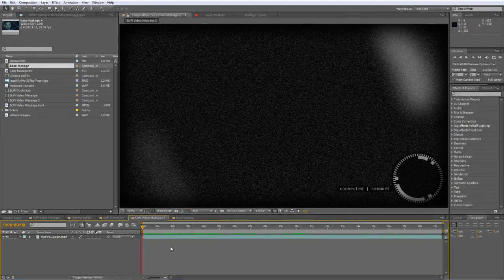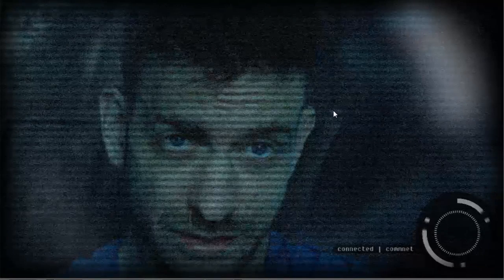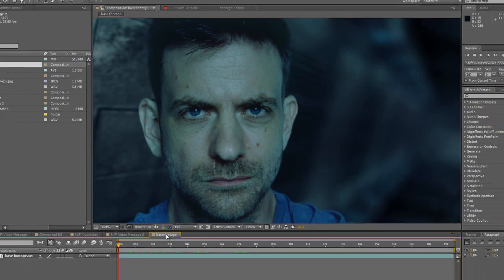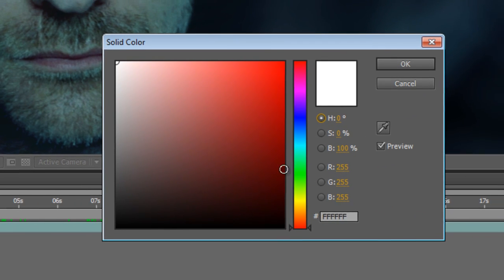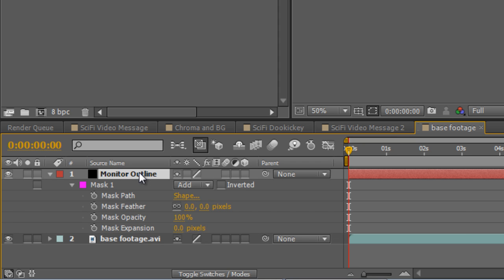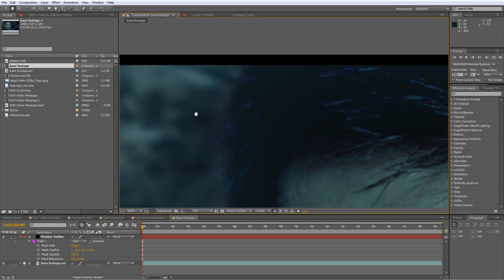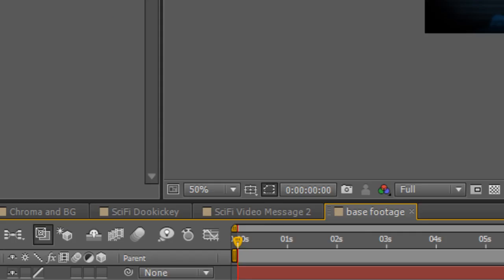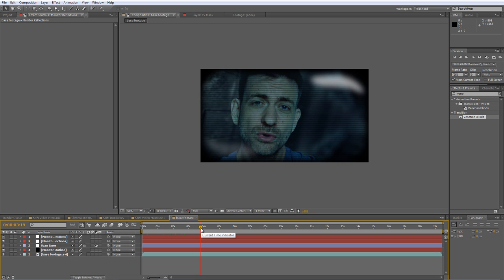After Effects Tutorial - De-rezzing your video, part 2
This tutorial covers some of the basics in creating a classic 'low-res' video monitor including scan lines, static and vignetting. The theme will continue in the next two parts, showing horizontal image breakup, frame flip (rolling screen), black bars and colour channel separation.